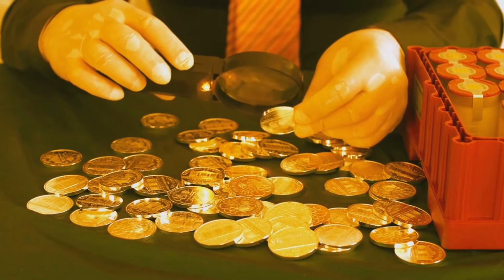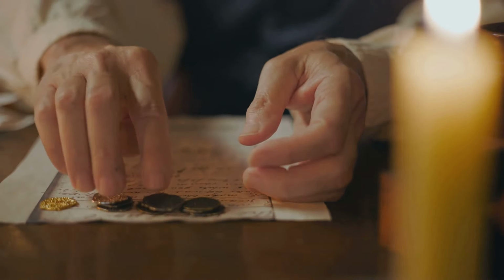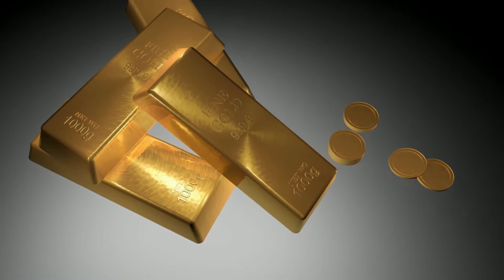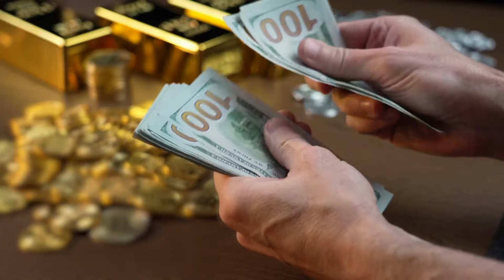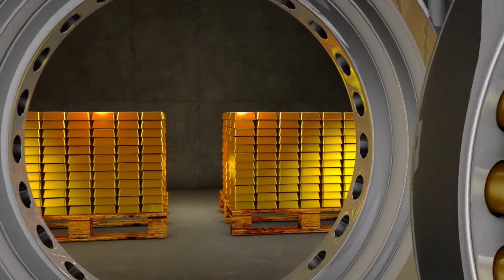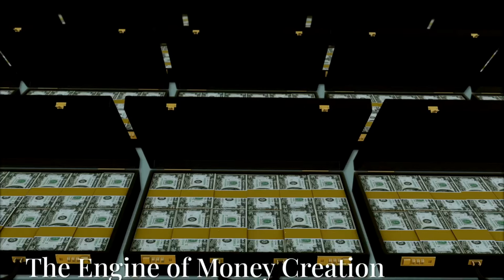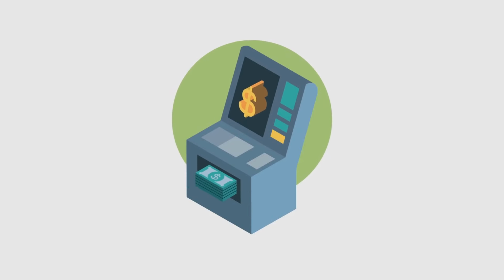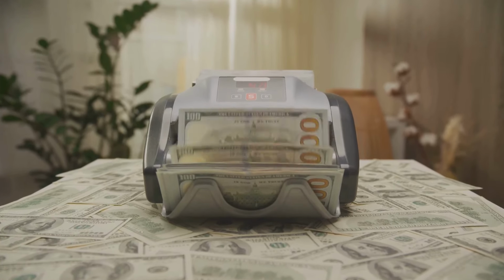The Evolution of Money: From Barter to Banking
Have you ever wondered how money came to be? In this video, we take you on a journey through history, exploring the origins of money—from ancient bartering systems to modern banking. Discover how societies moved from trading goods to using coins, paper currency, and even digital money.

You'll learn:
💰 How early civilizations exchanged value before money existed
🏦 The rise of banks and their role in money creation
📈 How money has evolved into the digital age

Whether you're a finance enthusiast or just curious about how money works, this video breaks it all down in a simple and engaging way.